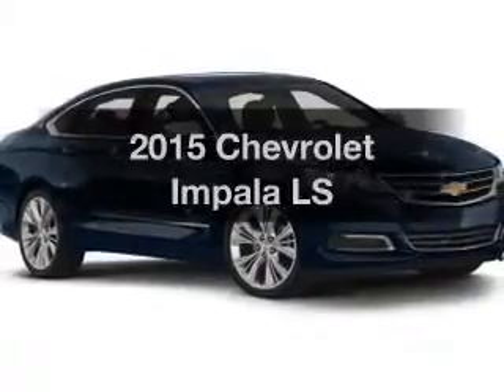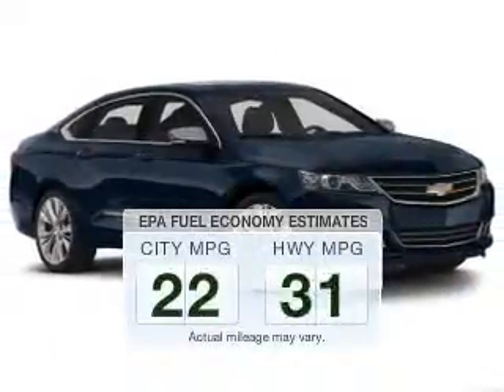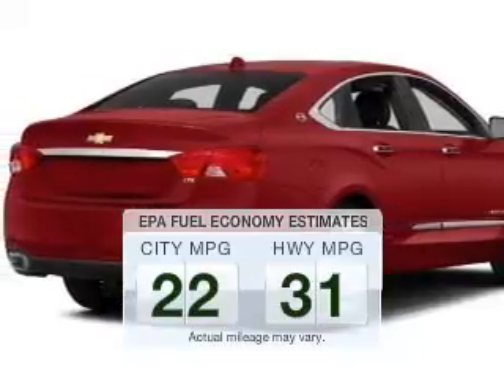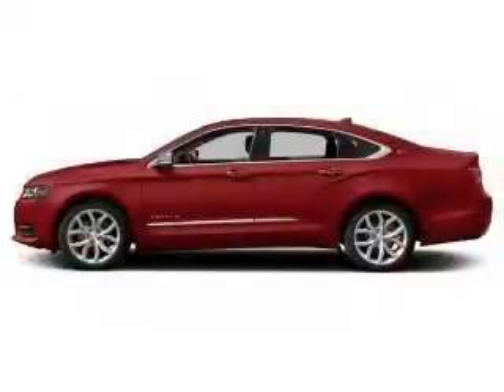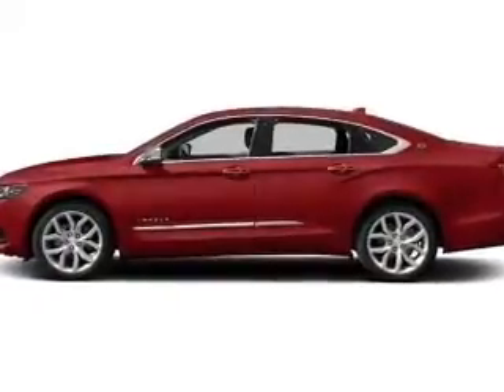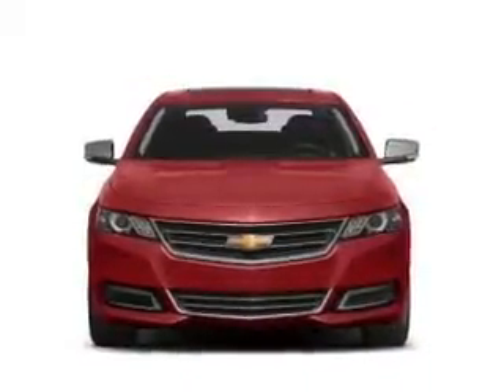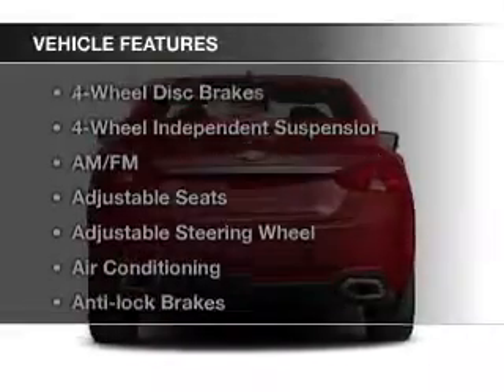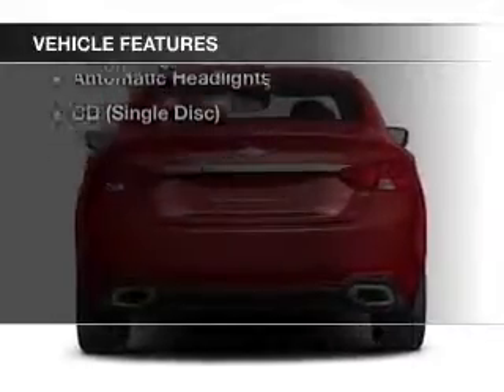2015 Chevrolet Impala - Aurora OH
Year: 2015
Make: Chevrolet
Model: Impala
Trim: LS
Engine: 2.5 L, 4 cylinder
Transmission:
Color: Gray
Mileage: 5
Address:
310 W. Garfield Rd.